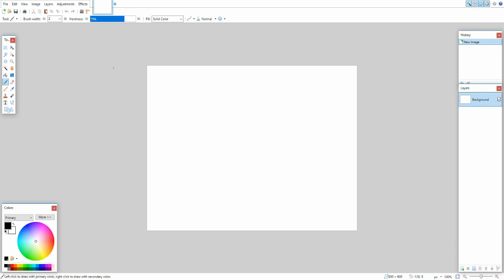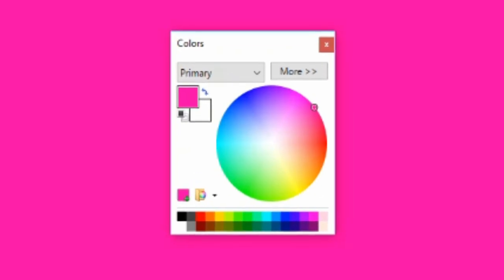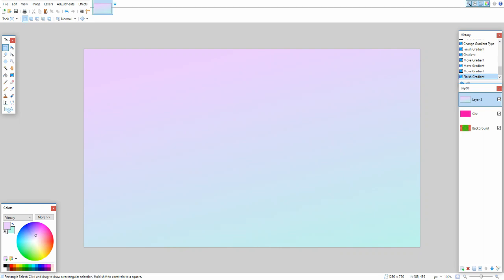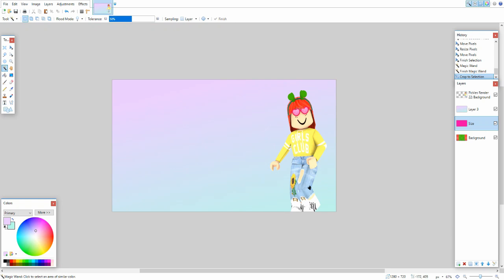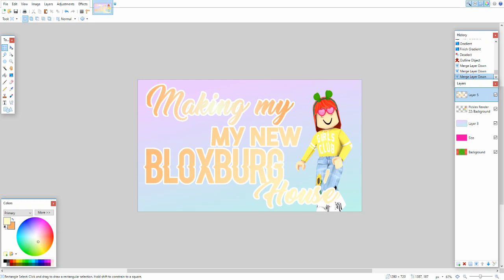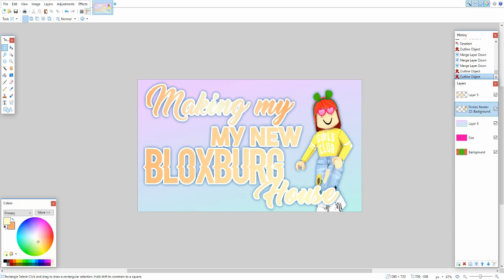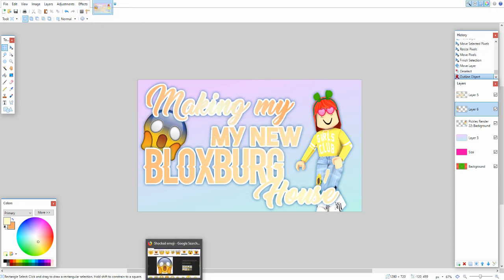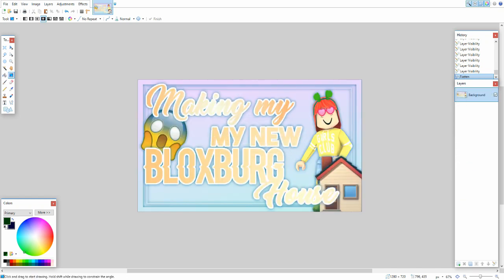HOW TO MAKE A ROBLOX THUMBNAIL || How I Make Thumbnails Tutorial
🌼 🌼𝓡𝓔𝓐𝓓 𝓑𝓔𝓛𝓞𝓦 𝓕𝓞𝓡 𝓘𝓜𝓟𝓞𝓡𝓣𝓐𝓝𝓣 𝓘𝓝𝓕𝓞🌼 🌼

Hi guys! Here is a full tutorial of how I make all my Roblox Thumbnails for YouTube. A lot of you guys have been asking for this tutorial, so here it is! I hope it's super helpful in making your thumbnails! :D

It takes only a couple seconds and helps my channel out a lot!
𝐖𝐡𝐚𝐭 𝐝𝐨 𝐲𝐨𝐮 𝐮𝐬𝐞 𝐭𝐨 𝐫𝐞𝐜𝐨𝐫𝐝? I use OBS and ISpring Cam
𝐖𝐡𝐚𝐭 𝐝𝐨 𝐲𝐨𝐮 𝐮𝐬𝐞 𝐭𝐨 𝐞𝐝𝐢𝐭? I use Lightworks
𝐂𝐚𝐧 𝐲𝐨𝐮 𝐟𝐫𝐢𝐞𝐧𝐝 𝐦𝐞? I can't, sadly. :c I have too many friend requests.
𝐂𝐚𝐧 𝐲𝐨𝐮 𝐦𝐚𝐤𝐞 𝐦𝐞 𝐚 𝐆𝐅𝐗? Please check on my Roblox group if the application center is open. If it is, then yes. If it isn't, then no.
𝐇𝐨𝐰 𝐜𝐚𝐧 𝐈 𝐦𝐚𝐤𝐞 𝐚 𝐆𝐅𝐗? If you look on my channel, I have 2 GFX tutorials! :D